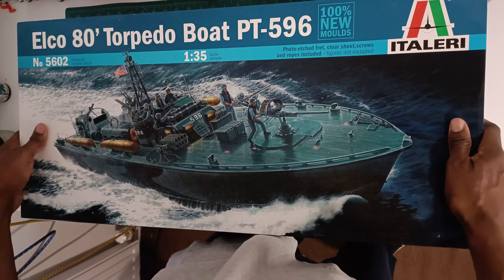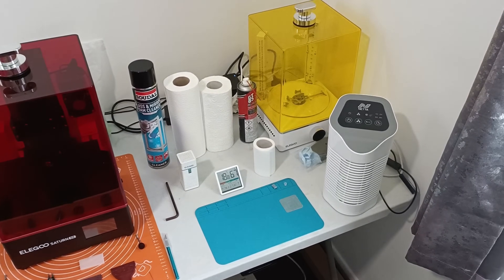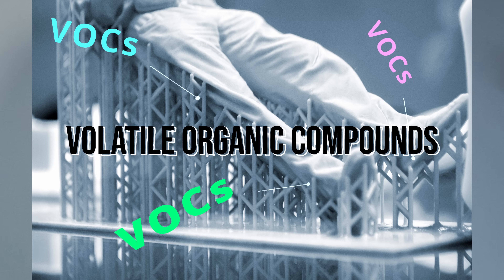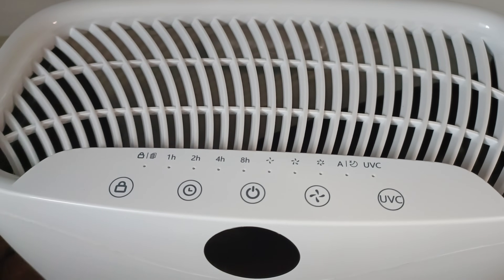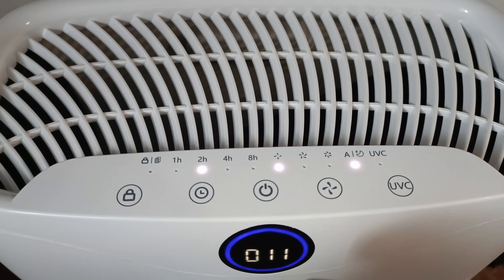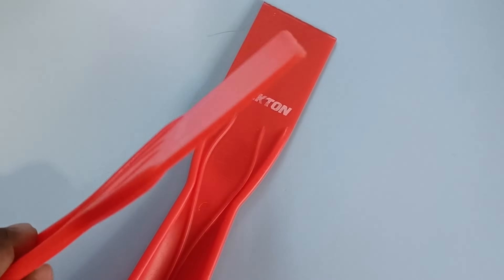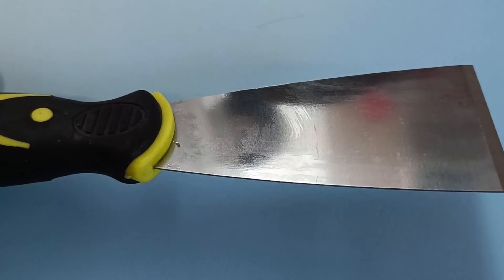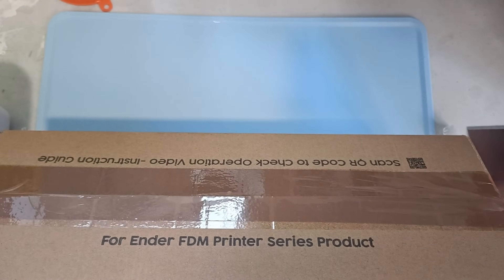Everything You Need to Start 3D Printing for Beginners 2024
I am a freelance artist and 3D artist, graphic designer, illustrator and a keen all-round creative hobbyist. From building and flying R/C models to 3D printing and kit building, you name it I love it.
I combine my skill sets to create what I hope to be stunning works of art on commission, and for my own personal enjoyment.

I found over the years, however, that working with an array of mediums, tools and contrasting projects, the pace of life and the demands that it puts on us, especially here in the UK, can sometimes block your creative think tank.

This channel is dedicated to me pulling my way back to what I have always loved doing and acknowledging that truth. If my journey back from a life void of artistic processes informs or encourages another creative artist, then it makes this all worthwhile.

There's a lot to consider when getting into resin 3D printing and a realistic budget is something I overlooked. In this video I share the must have tools and equipment I used to get up and running on my Resin 3D printing journey.

Links:
3D Printing Logbook & Journal
Nitrile Gloves
Heavy Duty Nitrile Gloves
Suction Cup
Indoor Thermometer
Liquid Thermometer
IPA Isopropyl
USB Flash Drive
Paint Strainers
Silicone Mat
Slap Mat
Kitchen Roll
Snip Flush Cable Pliers
Mini Rubber Squeegee
Foam Cleaner
28W Air Purifier
Avalla Multi-room Air Purifier
Food Storage Container | 5.5 L
3D Printer Enclosure